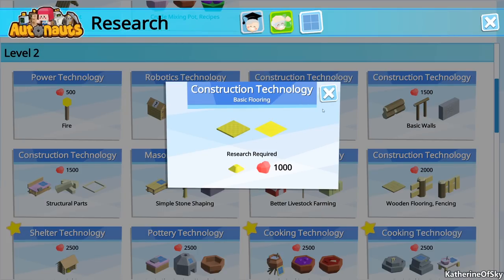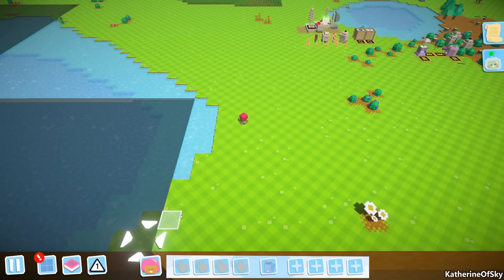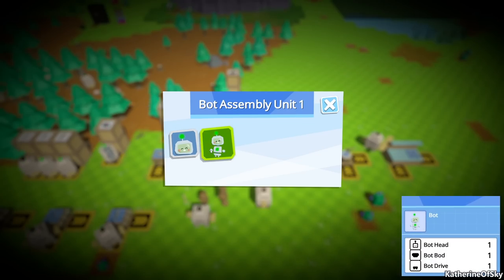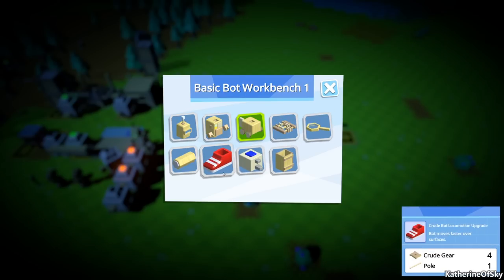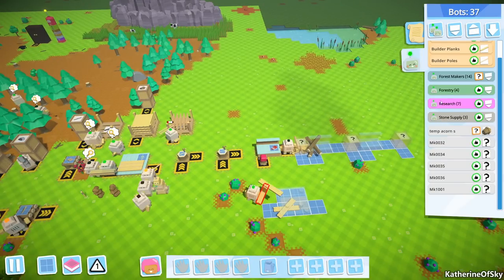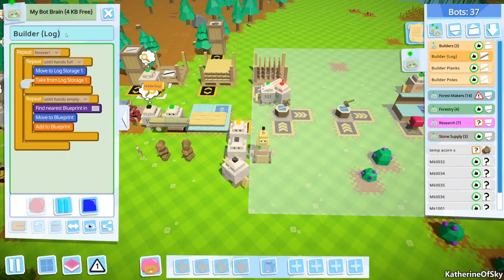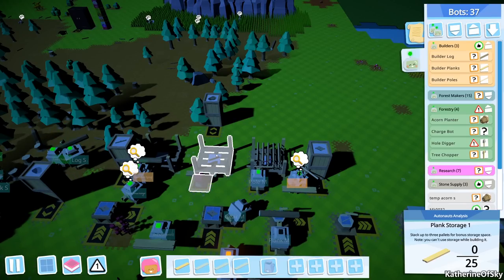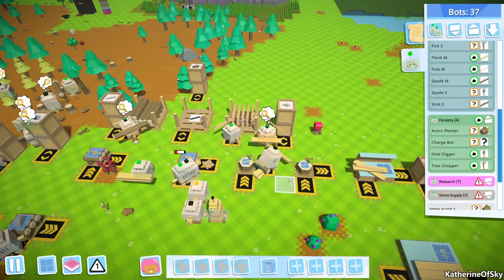STOP START RUN - Autonauts Ep 5: (Production Chain Colony Builder) Release!!! Let's Play